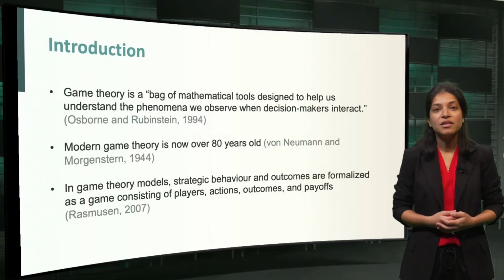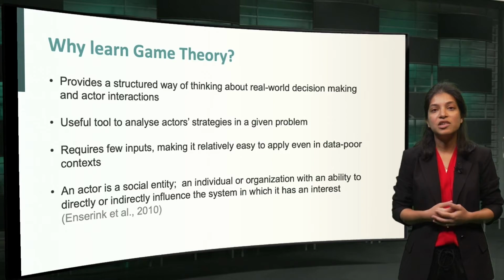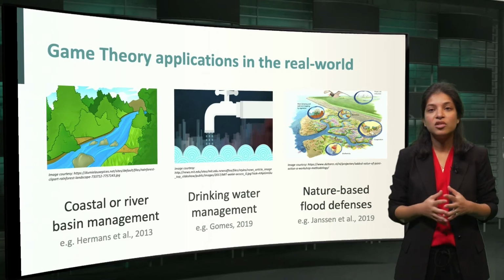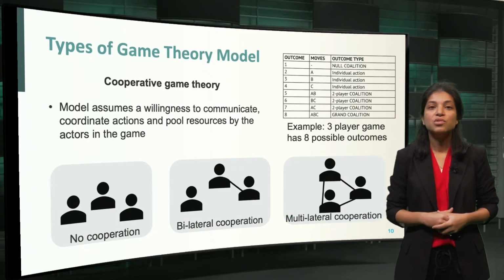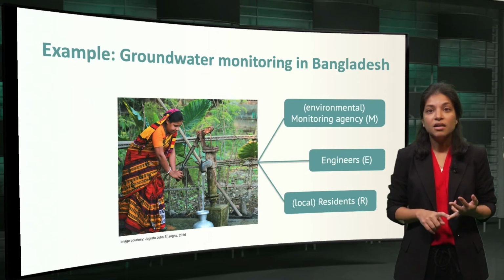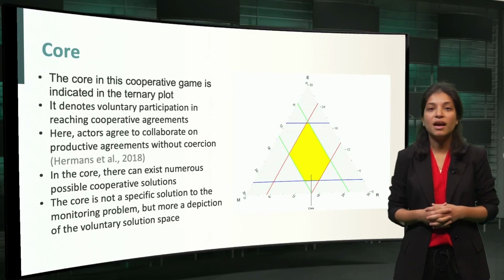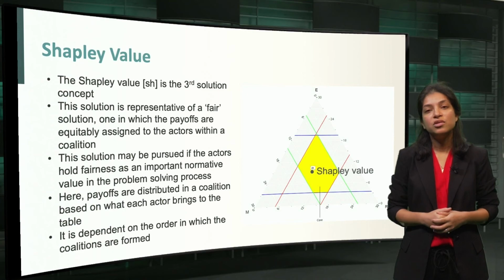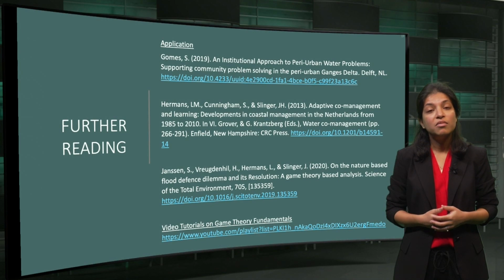BwN201x_2020_Week_3_1_Game_theory-video